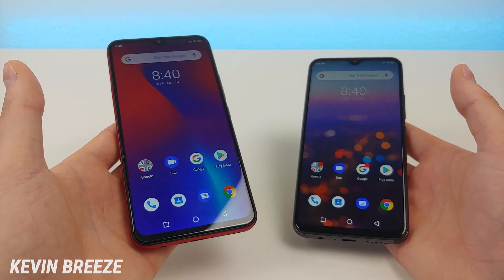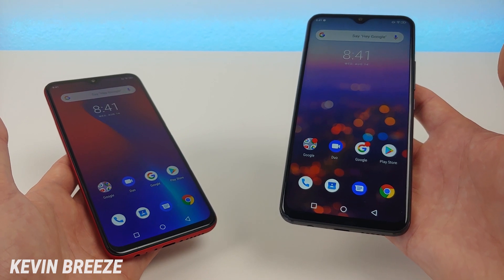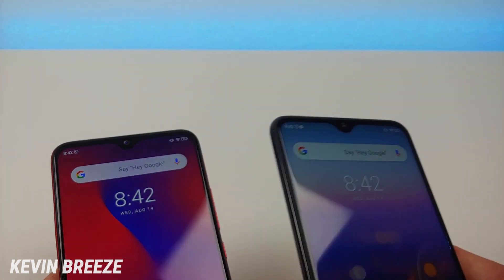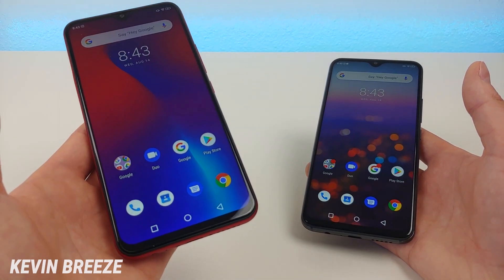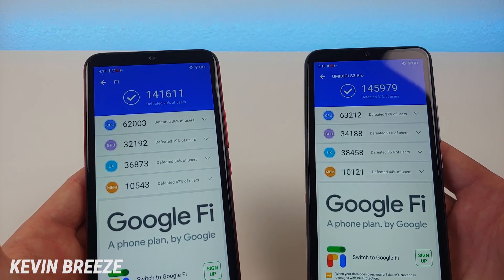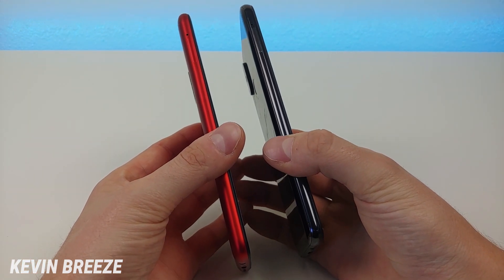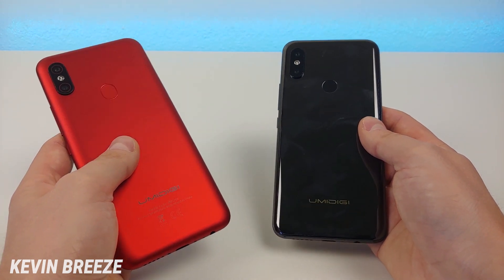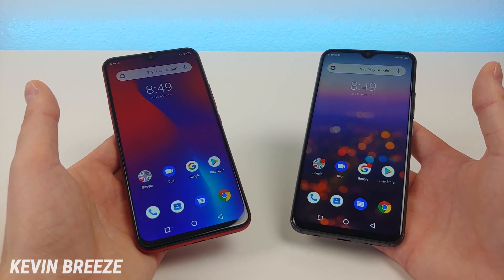Umidigi F1 PLAY vs Umidigi S3 Pro - Who Will Win?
Let's compare the Umidigi F1 Play to the Umidigi S3 Pro.